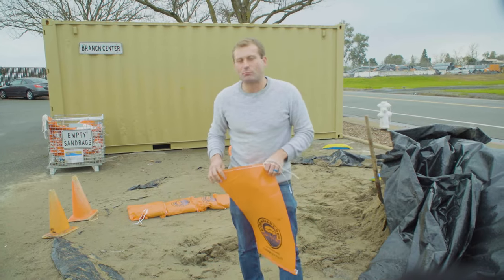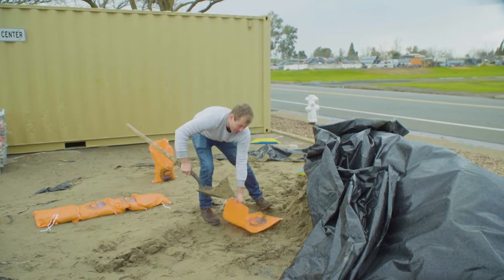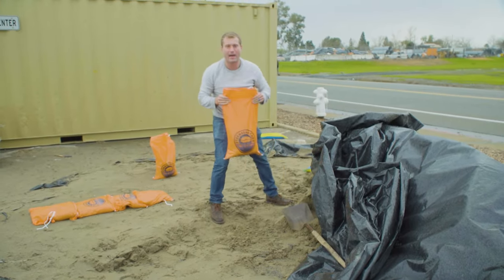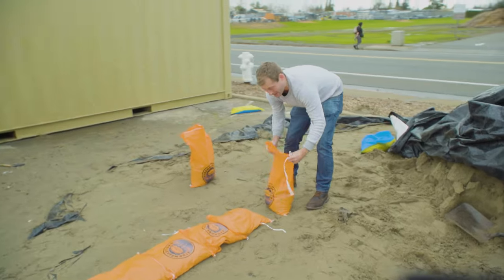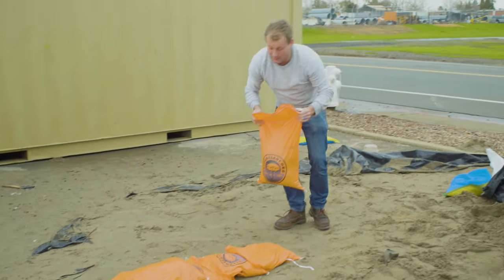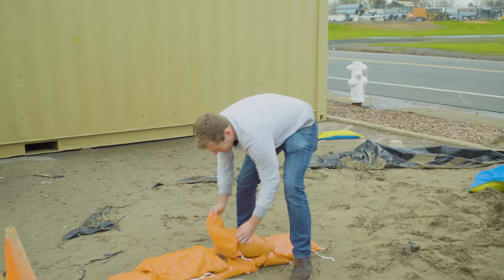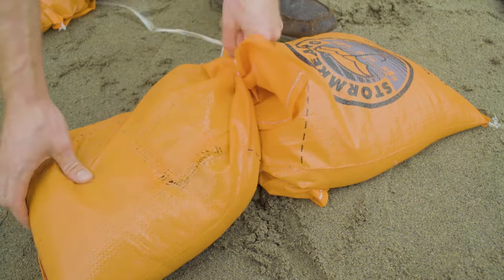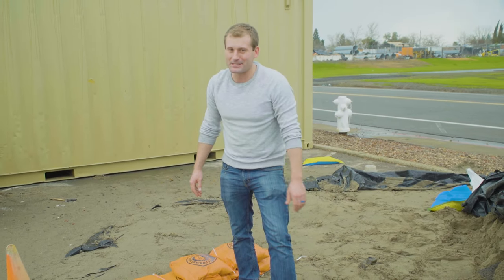How to fill sandbags for flooding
How to fill sandbags to stop flooding

Incoming storms have once again prompted sandbag locations in Northern California to open in anticipation for possible flooding. Here's how to fill those sandbags.